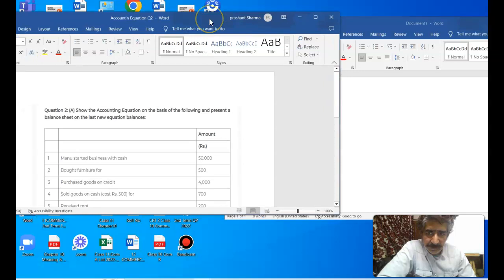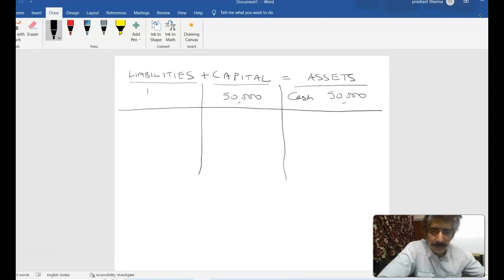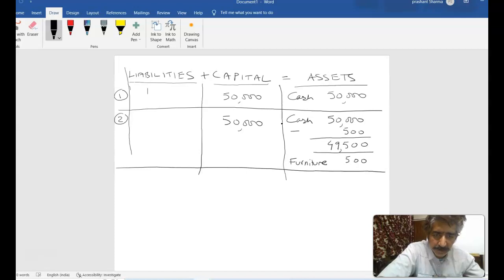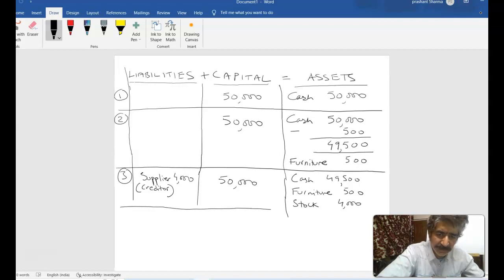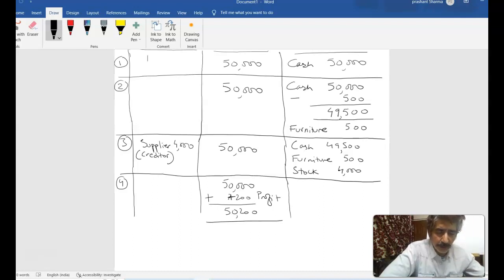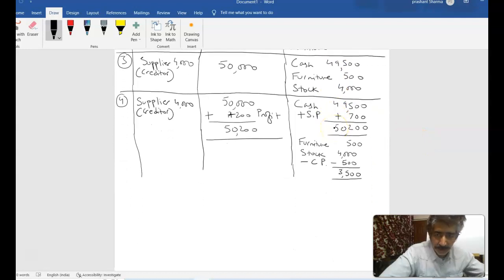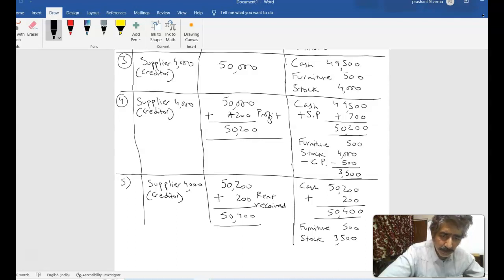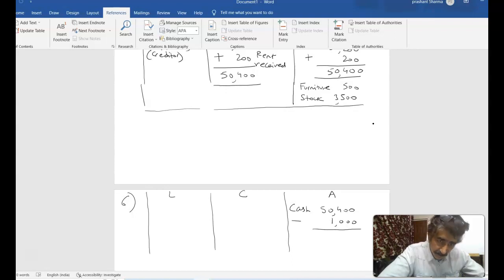Accounting Equation 3rd Video